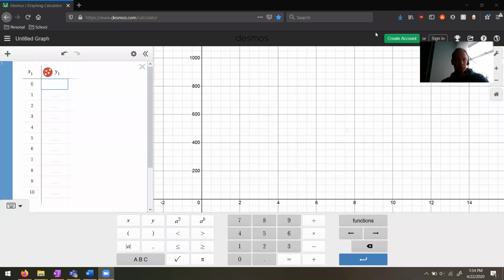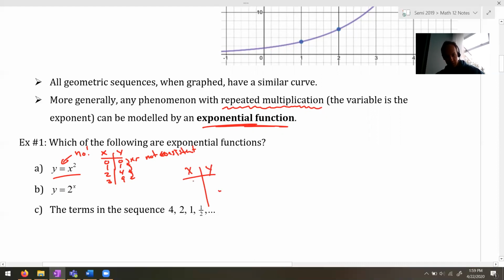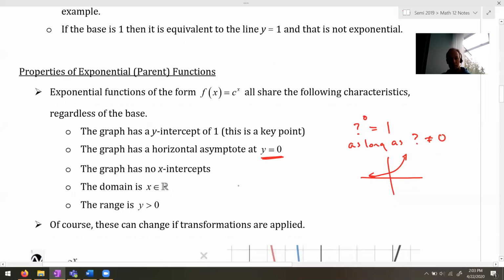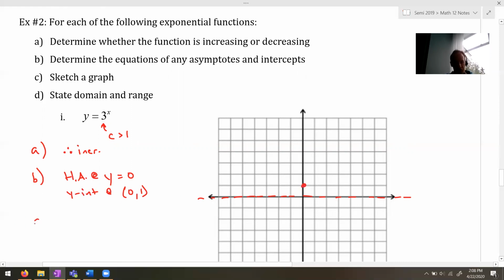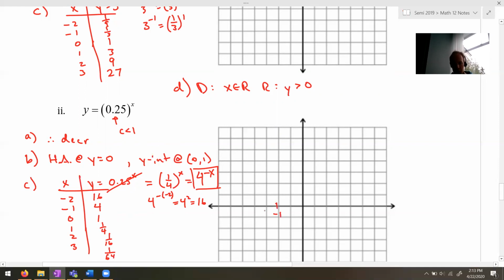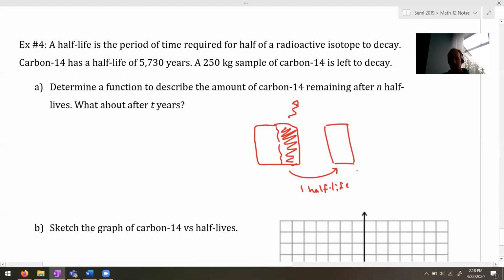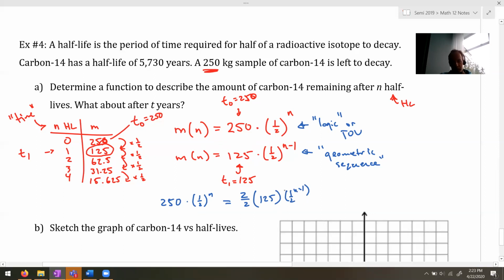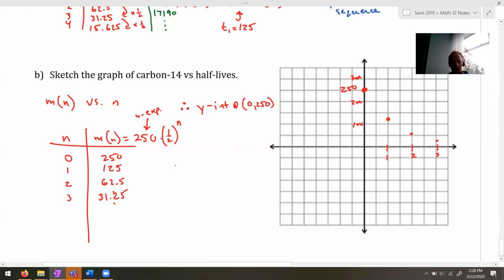PC12 Lesson 4.4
Hey we're back to the textbook now! Relevant questions: p. 342 #1-6, 8-10